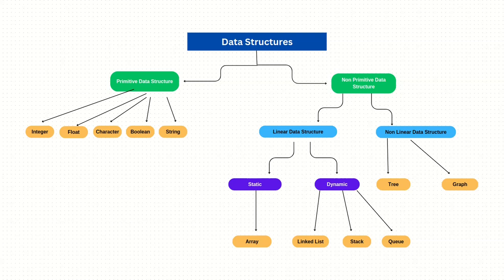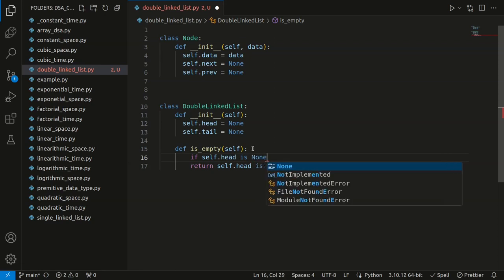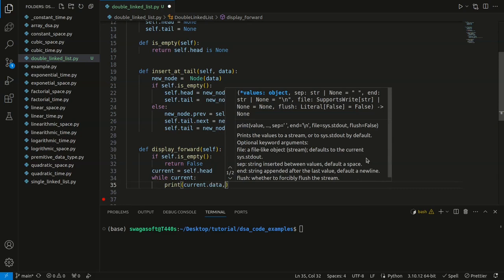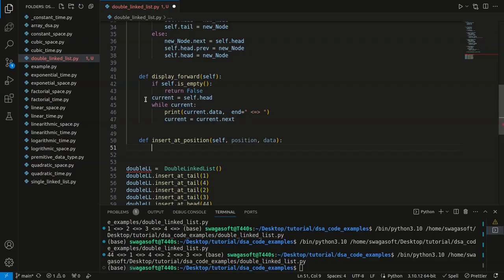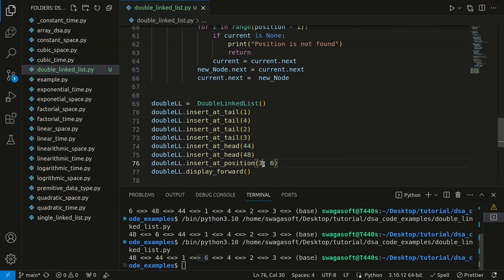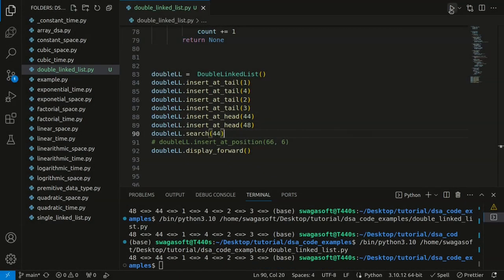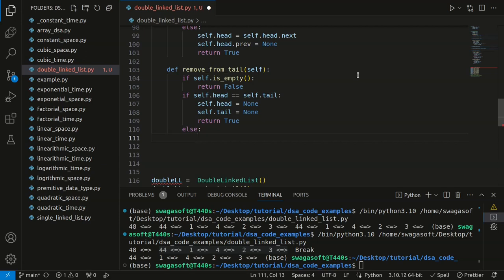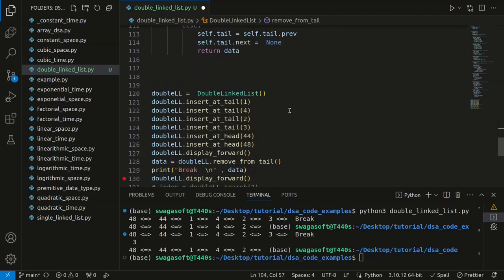Double Linked List Implementation with Time and Space Complexity.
00:00 - Intro
  01:23  -  Visualization
  03:20  -  Implementation
  06:43 -  is_empty
  08:11  -  Insert at tail
  13:33  -  Display forward
  17:43  -  Insert at the head
  21:48  -  Insert at position
30:53  -  Search
40:20  -  Display backward
43:56  -  Remove from head
47:00  -  Remove from tail

Space complexity of an algorithm